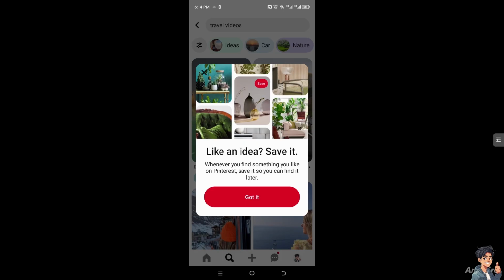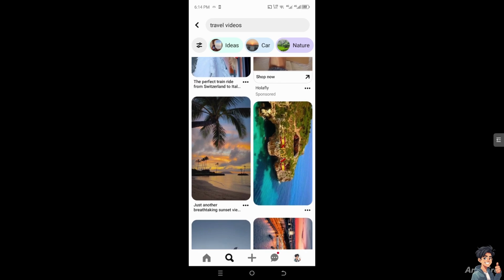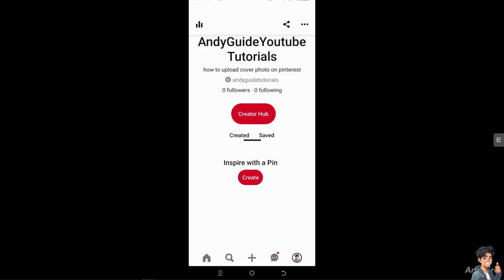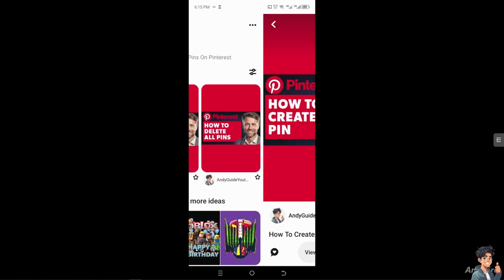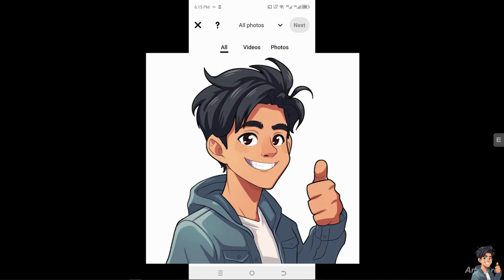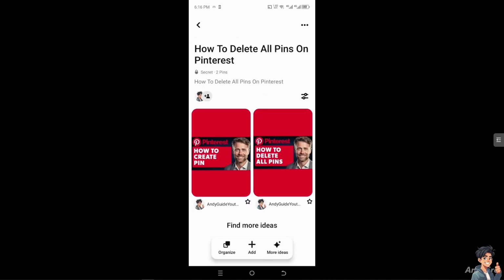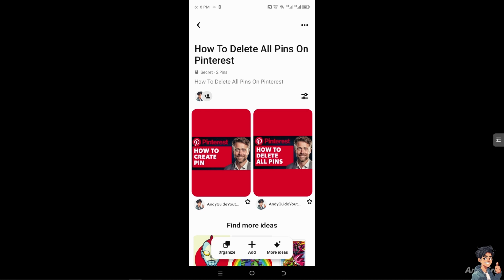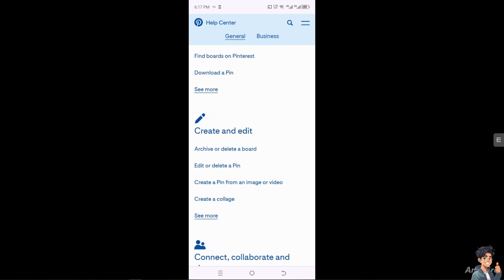How To Create Pin on Pinterest (Full 2025 Guide)